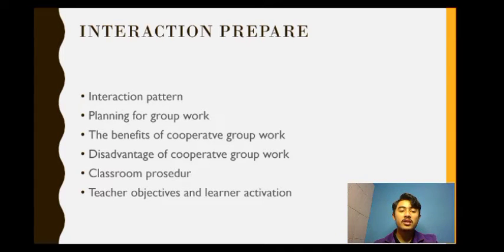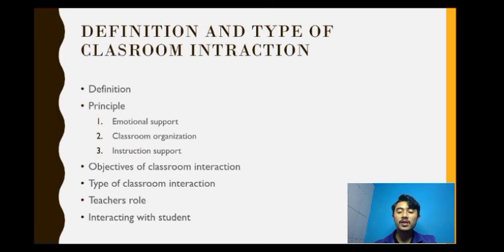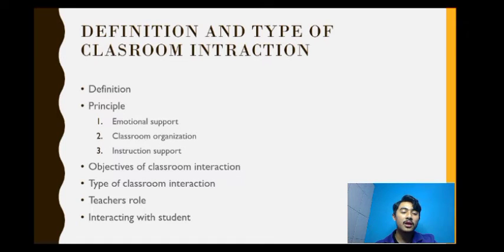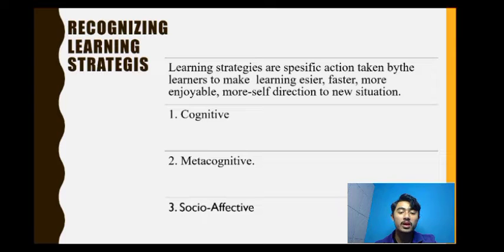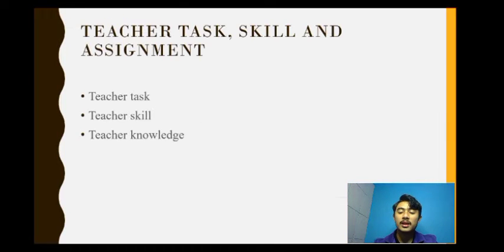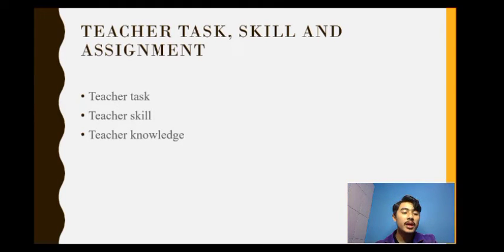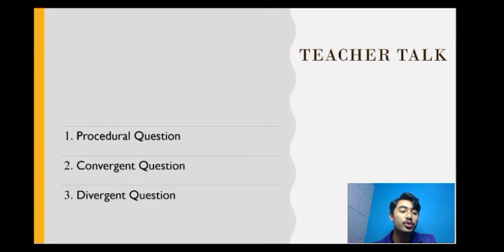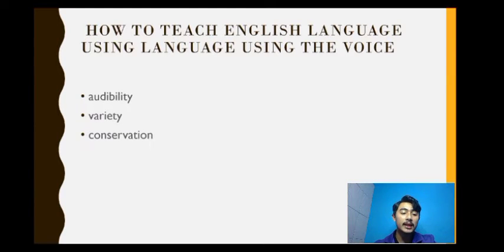UTS LCI - Nyanyang Rian Dosen Pengampu (Ratnawati, S.Pd., M.Pd.)